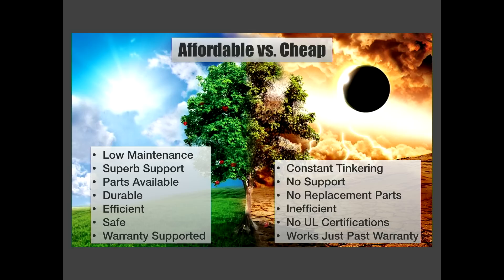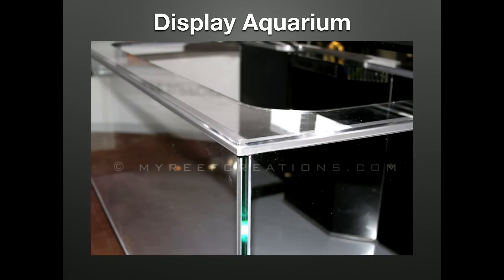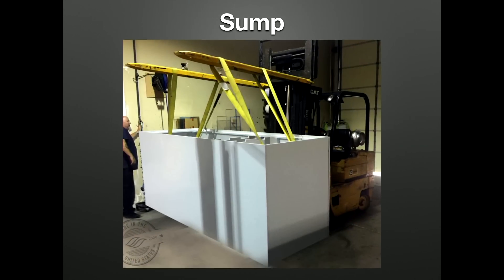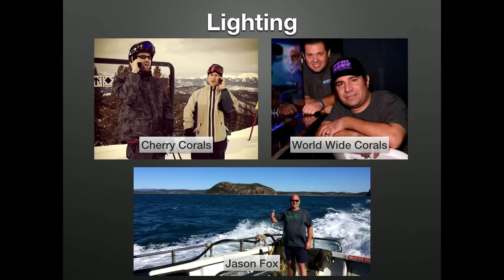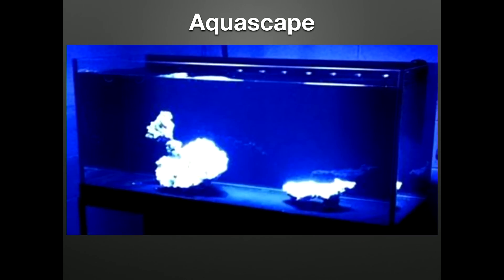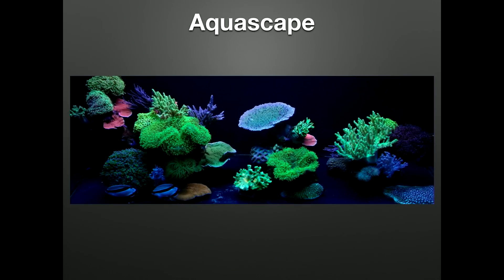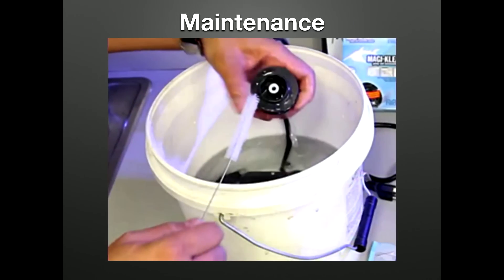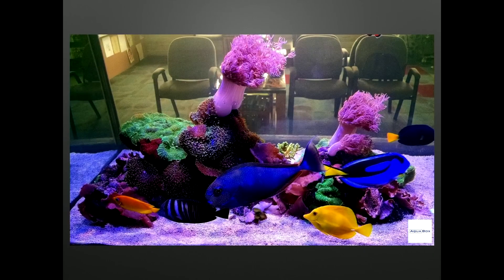Austin Lefevre: Bulletproof Reefkeeping | MACNA 2017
Oftentimes hobbyists overlook the maintenance required to keep our systems thriving long-term, and the appropriate equipment to get them there based on their skill level, available time commitment, and budget. This presentation delves head-first into having the foresight of what’s to come during the design phase, keeping life support systems redundant to prevent catastrophic failure, and how to keep equipment functioning like new years down the road.

Austin is the founder and owner of Aqua Box, a company that installs unique aquarium systems worldwide, and professionally quarantines and conditions marine fishes. Austin has been in the aquarium industry since 2002, previously working in local fish stores, coral farms, and heading up a fish breeding program.

“As aquarists, we have the responsibility to allow all of our animals to thrive, not just survive. Our animals are stewards to their wild counterparts that can inspire others to push for better conservation. We have the ability to keep animals alive far longer than in nature provided the right care. My mission is to spread sound science-based information to keep animals thriving long term.”

Austin has been published in Reefs Magazine, Reefs.com, and Reef Edition Magazine. He has presented at MACNA (2016), Michigan Coral Expo (2016, 2017), and Manhattan Reef Swap (2016).

During his free time, he can be found hiding in a dark corner of his office watching fishes interact in one of a dozen fish conditioning systems. He has a soft spot for Pomacanthidae, particularly twilight zone reef dwellers. He’s been an avid SCUBA diver since the age of 12 and consistently seeks new aquatic adventures.